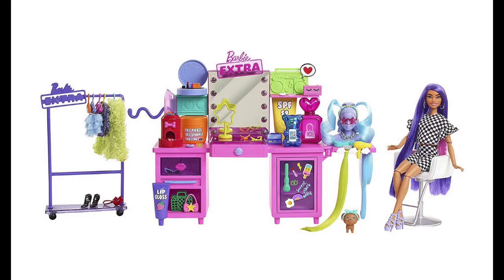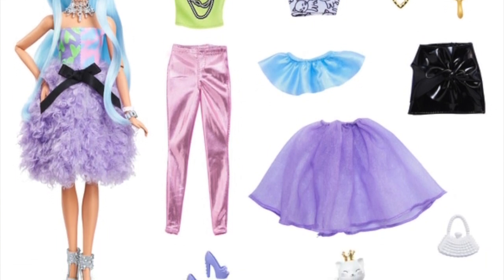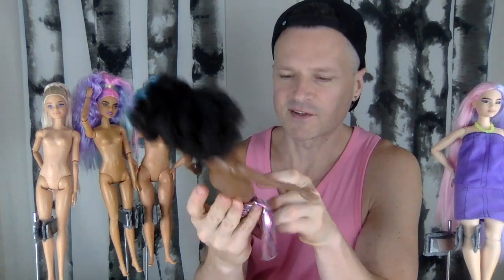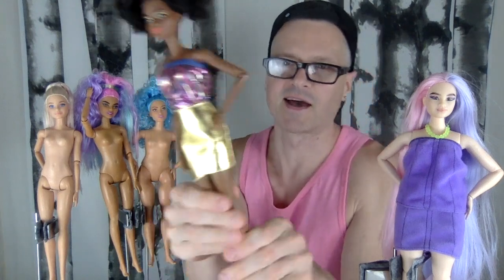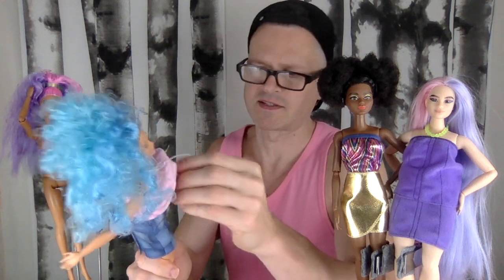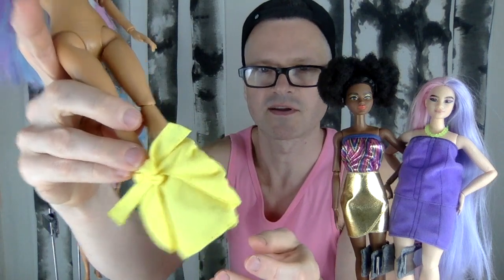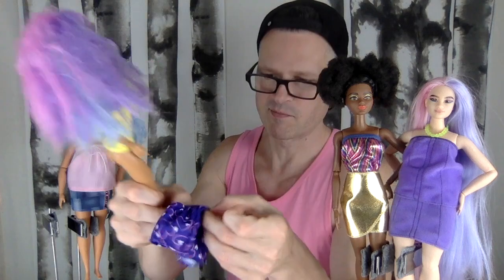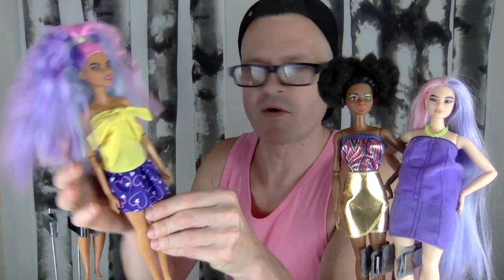SKIRTING & UNIFORMING: DOUBLE YOUR BARBIE WARDROBE HACK, BARBIE EXTRA DIY DOLL FASHION FUN!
Is that a skirt or a top? think about your Barbie wardrobe in a whole new way with inspiration from Barbie Extra transformable fashions!

Barbie Extra dolls rock bold fashions and bright colours, and they make big statements! This fashion set includes mix-and-match fashion pieces to create more than 30 different looks for any special occasion. Barbie doll has her own unique style, with long, light-blue hair and a half-up hairstyle tied in a bow.

Kids can spin the wheel of fashion featured in packaging to see all the styling pieces included -- one reversible dress, one furry cape, three skirts, one pair of sparkly trousers, two tops, two pairs of shoes and eight additional accessories! Her pet kitten has tons of personality too, with a tiara, golden necklace and personal mirror. With 11 "joints", this posable, articulated doll is always ready to confidently strike a pose -- bringing EXTRA vibes wherever she goes! Doll cannot stand alone. Colours and decorations may vary.